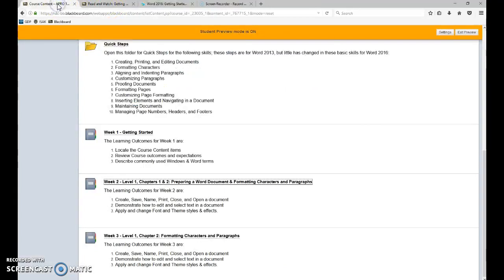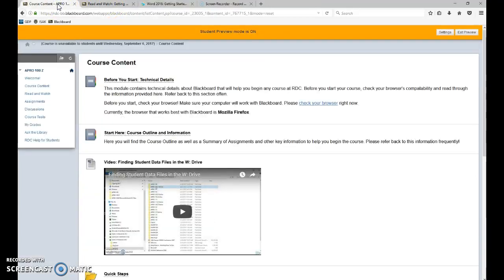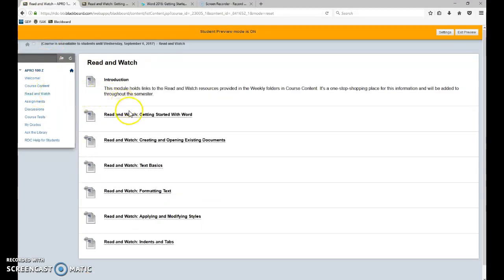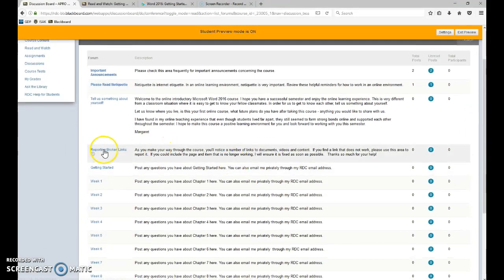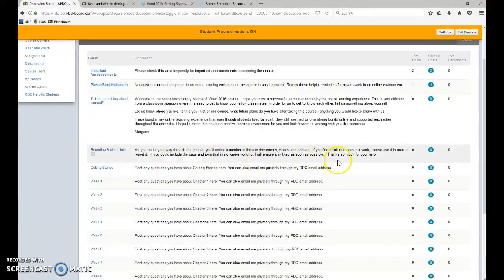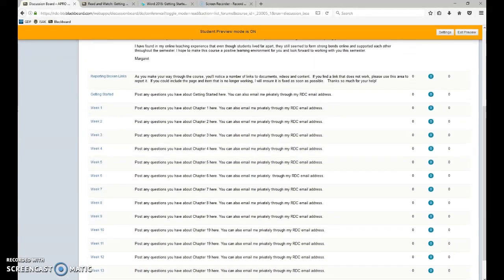Intro to APRO100Z - Part 4